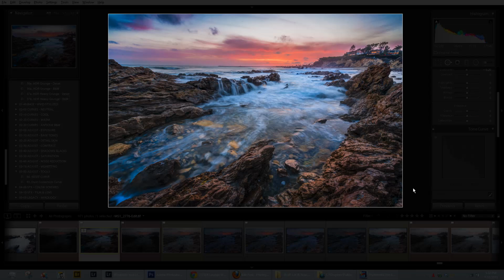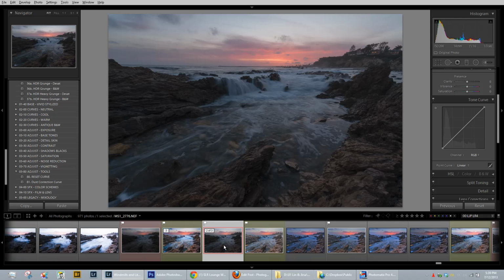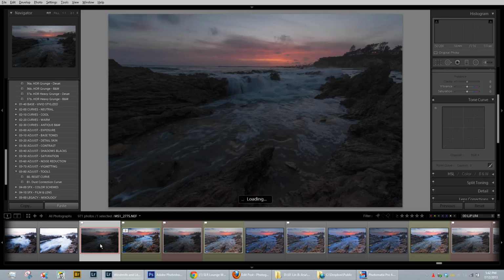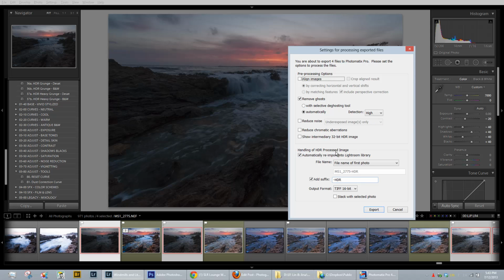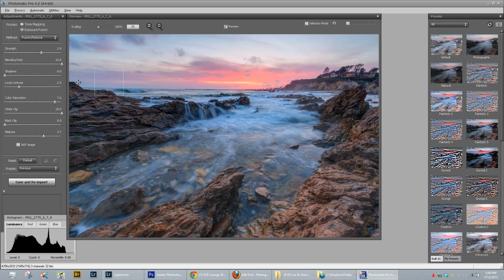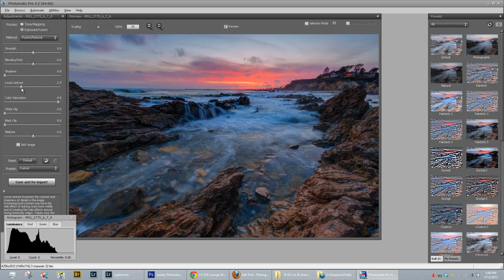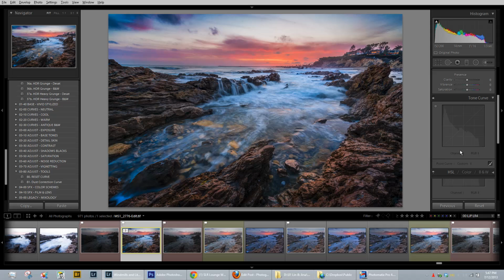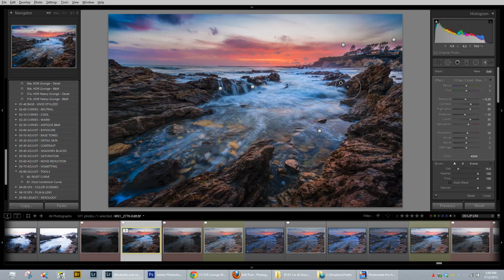Preserving a Saturated Sunset in an HDR image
To read the full article with further details and tips,

There are many different ways to edit a landscape image with a lot of dynamic range, but the main concerns are always going to be two things:  Highlight preservation and shadow noise.

Even though the latest cameras have great dynamic range, it might still be a good idea to capture bracketed frames and create an HDR image.  Why?  Because it is very easy for a single image to look "over-edited" if you try too hard to recover the highlights and shadows all at once.

Whatever technique you use, there is often one common problem-  You can process an image very well for the highlights or the shadows, but to do both at once can be frustrating.  Therefore we prefer to combine multiple techniques by processing separate versions of a scene for the highlights and shadows, and then blending them together.